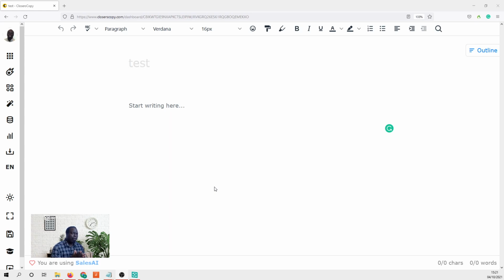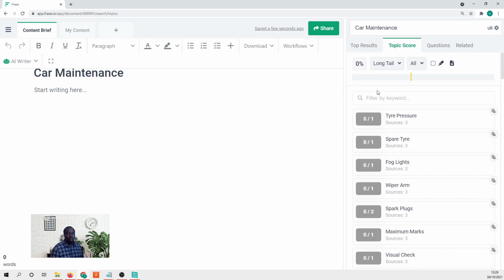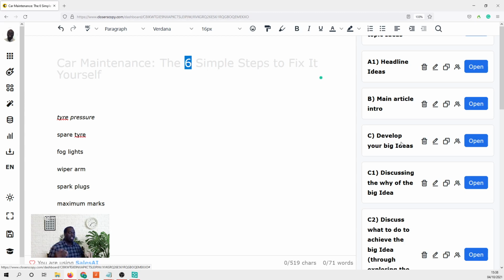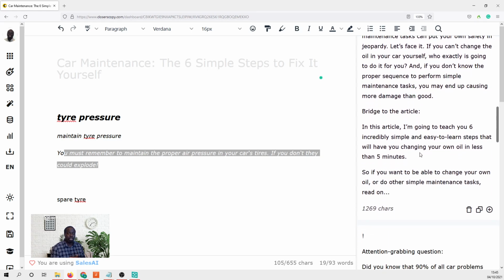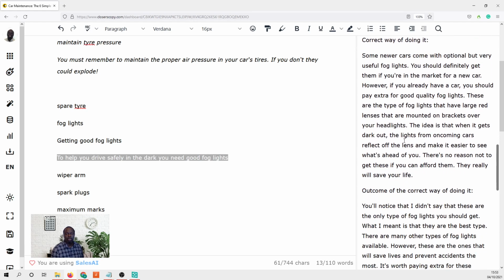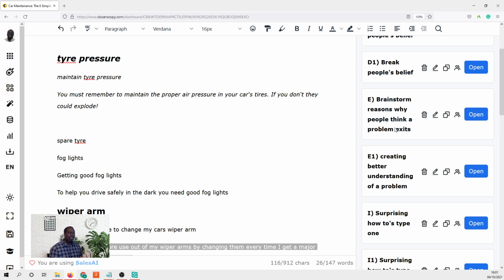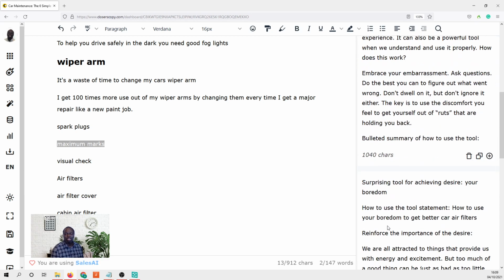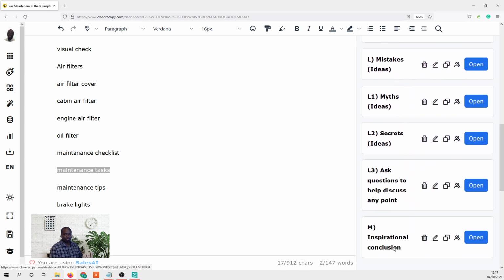Closers copy + Frase: Create Popular Skyscrapper Articles With Ease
Turbocharge your articles and blogs by combining the Amazing power of Closer's copy and Frase. Shoot your blog post to NUMBER ONE on the front page of google For your main keyword by using the Ultimate Guide frameworks to create keyword-rich skyscraper articles that will entice your readers and keep them reading till the end.

Prefer a monthly subscription Closer's copy?